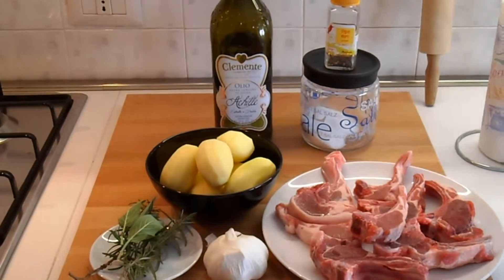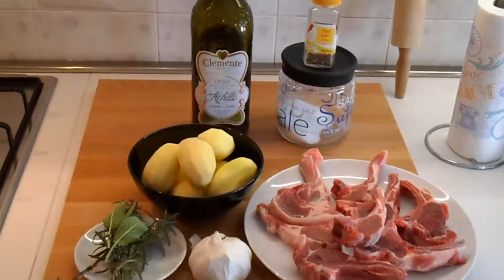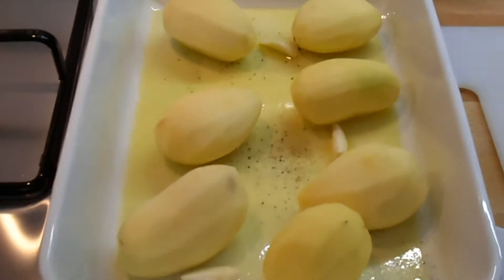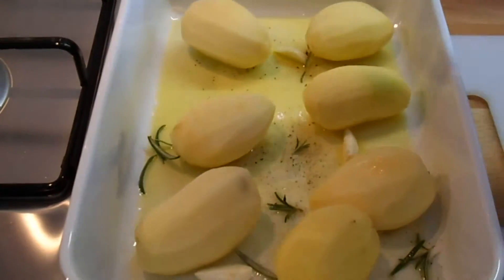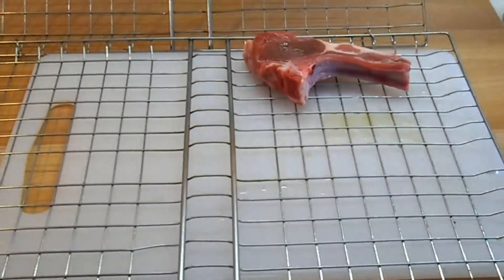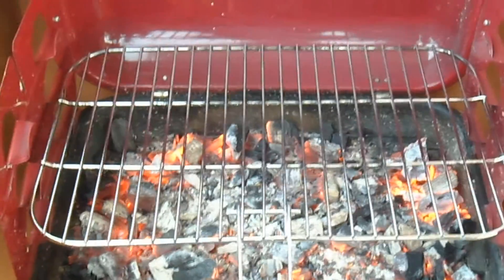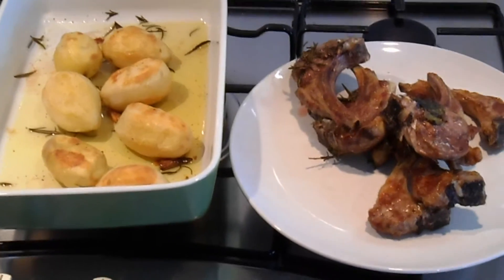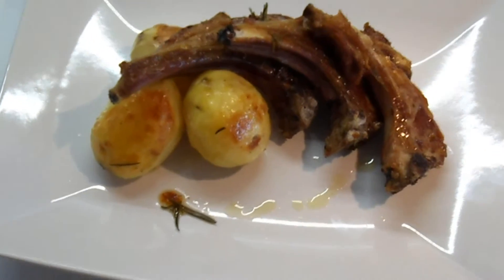ricetta del giorno Costine di agnello alla brace,Recipe of the day Lamb chops on the grill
ricetta del giorno Costine di agnello alla brace,Recipe of the day Lamb chops on the grillRecette des côtelettes d'agneau de jour sur le grilReceta de las chuletas de cordero día en la parrilla在烤架上一天羊排食谱Рецепт дня бараньи отбивные на грилеوصفة من القطع اليوم لامب على استجواب